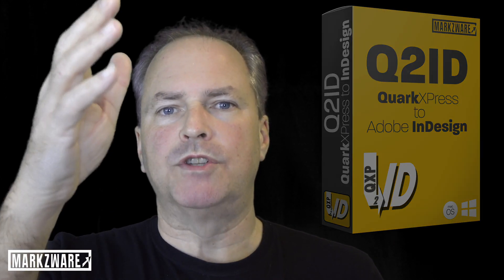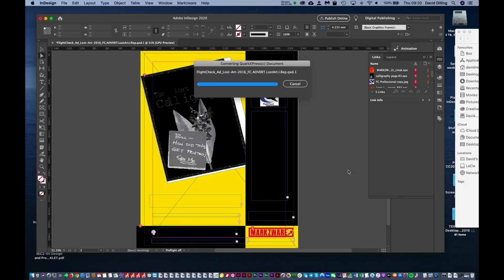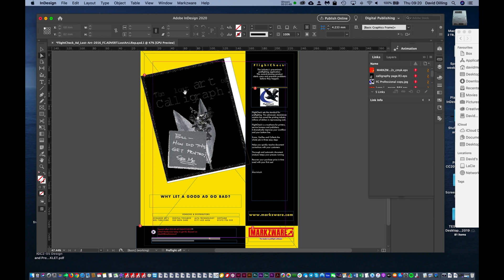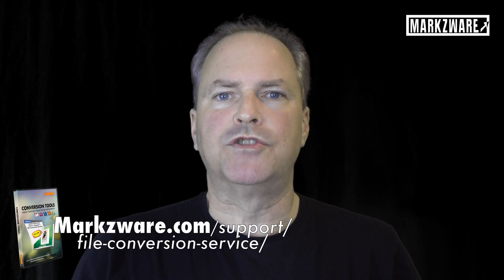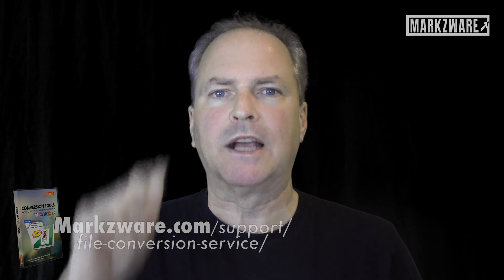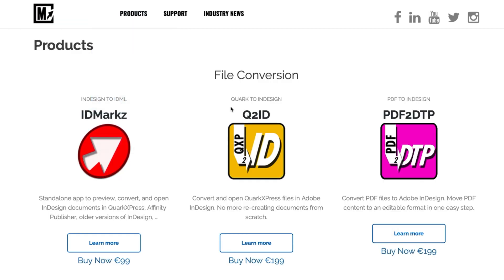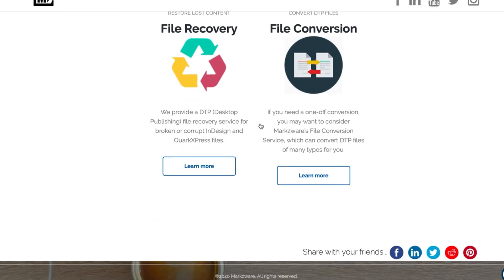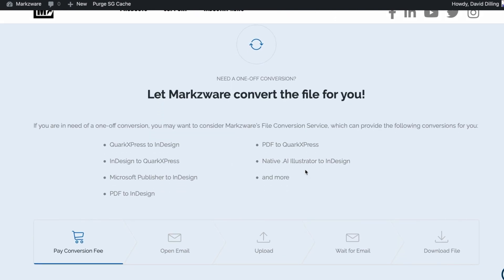Quark to InDesign converter online - for one off file conversions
Quark to InDesign converter online for one-off file conversions of QuarkXPress is explained, in this video. Note: Markzware's stand-alone QXPMarkz (QuarkXPress to IDML) app replaces the Q2ID InDesign plug-in and allows users to open QuarkXPress in InDesign, Affinity Publisher, older QuarkXPress versions, and more:

Tough times, require tough measures. That’s why we are offering the one-off, online, file conversion service for QuarkXPress and Adobe InDesign. How easy it is to convert Quark to InDesign. It is easy, with Markzware Q2ID, to convert your QuarkXPress to InDesign. Just watch.

In InDesign, I go to the "Markzware" menu item, choose "Q2ID" and "Convert QuarkXPress Document". Click and wow, look at that! Q2ID and, thus, our conversion service, as well, converts fonts, live text, images, graphics, styles and more, basically your entire document! Naturally, some minor touching up may be needed, at times. But just check out the reviews on Q2ID at
to see how amazing the quality of the conversions are!

File Conversion Service
Go to Markzware.com and click on "Products". Then, scroll down to “File Conversion Service.” Here is the direct link:
 - Once there, scroll down past the standard product listings and down below is where you can pay and submit your file, all online!
- It’s fast, easy and you get the professional, industry-standard conversions that Markzware products provide.
- As you saw, we used Q2ID, to do the conversion. It was easy.
- We offer options for those with more than a couple of files.
- So, if you have more then a couple files, you may want to consider purchasing and downloading a full version of QXPMarkz, available on our web site at
- You can get an immediate download, for unlimited conversions, plus ...

Thank you. David Dilling, on behalf of Markzware, wishing you a safe, healthy and positive day.